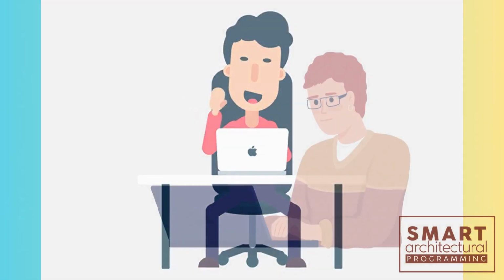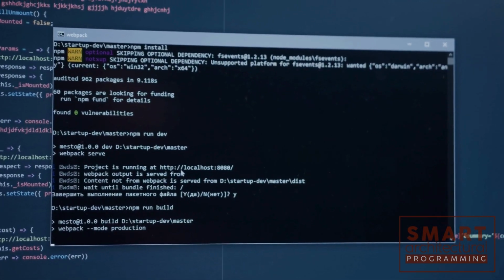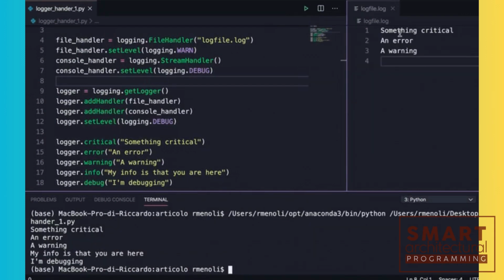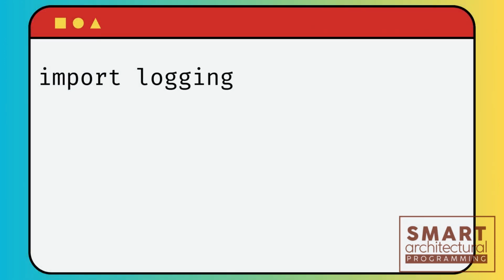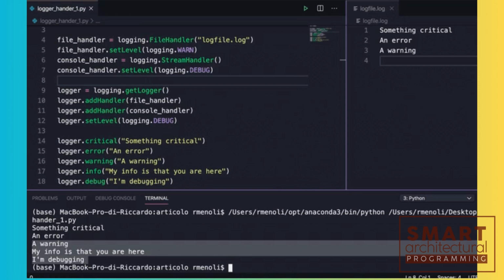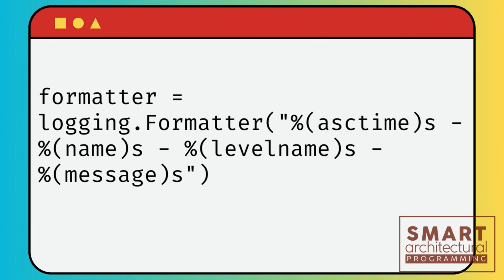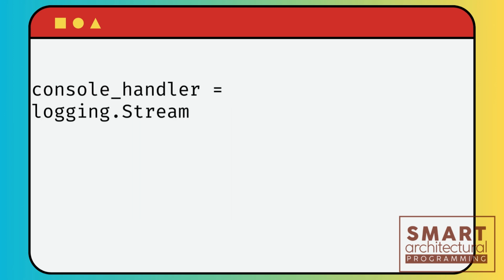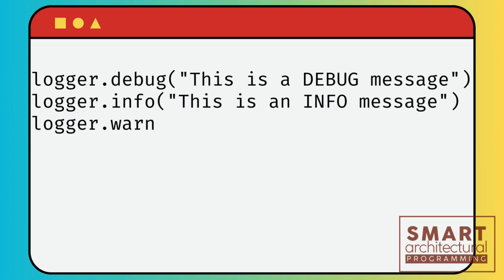The Most Professional Way to Do Logging in Python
Explore the pinnacle of Python logging best practices in our guide, "The Most Professional Way to Do Logging in Python." Elevate your coding standards with this comprehensive tutorial, emphasizing the most effective and professional approaches to logging in Python.

Elevate your logging game with the best practices that ensure efficiency, security, and scalability in Python. This comprehensive guide emphasizes key aspects such as configuration, formatting, and exception handling to fortify your code, providing robustness and traceability.

- **Efficiency and Robustness:** Implement logging practices that not only enhance efficiency but also fortify your codebase for optimal performance.
- **Security and Scalability:** Explore security measures to safeguard sensitive information within logs while ensuring scalability for evolving projects.
- **Auditability and Traceability:** Enhance auditability through detailed logs, providing a clear trail for tracking events, actions, and errors.
- **Exception Handling Integration:** Learn how to seamlessly integrate exception handling within logs, contributing to a more robust and error-tolerant system.
- **Configuration for Scalability:** Master configuration techniques that scale with your application's growth, adapting logging to evolving project requirements.

Embrace the power of Python logging best practices as a cornerstone for efficient, secure, and scalable applications. This guide is your gateway to mastering the art of logging, fostering auditability, and fortifying your code against potential pitfalls.

Elevate your Python logging game with the best practices shared in our guide! 💡🔗